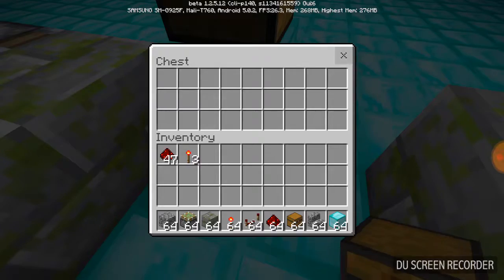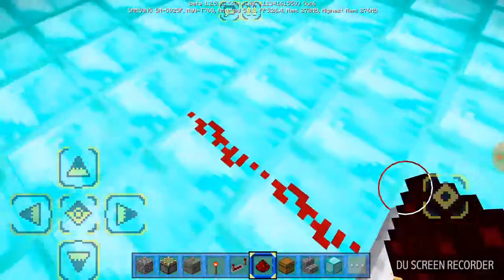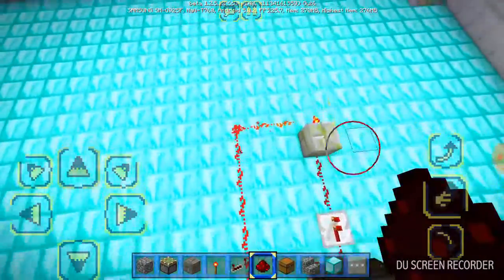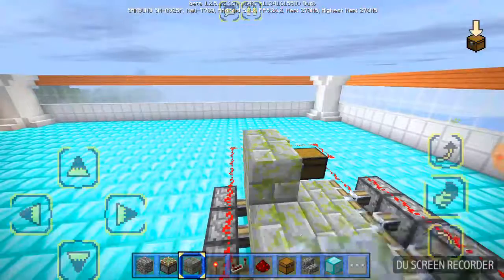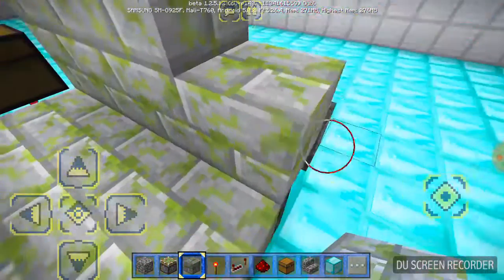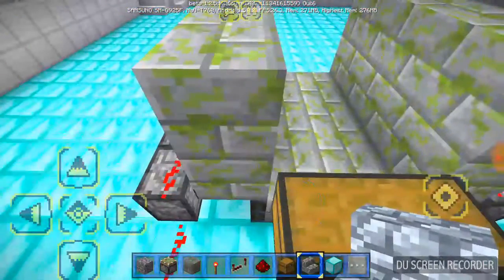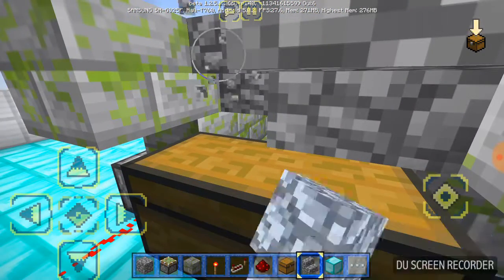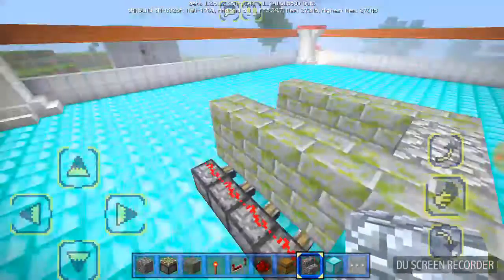Small trap in mcpe